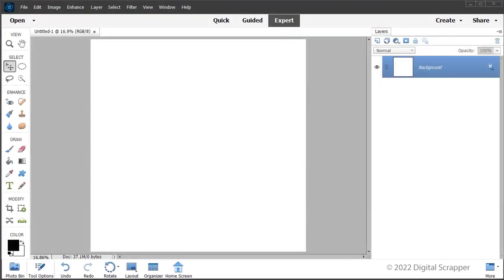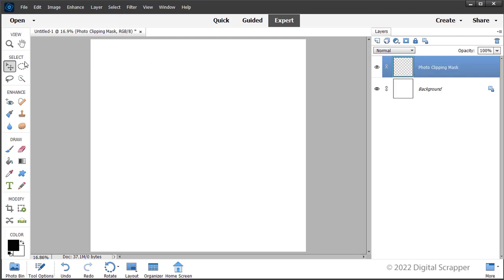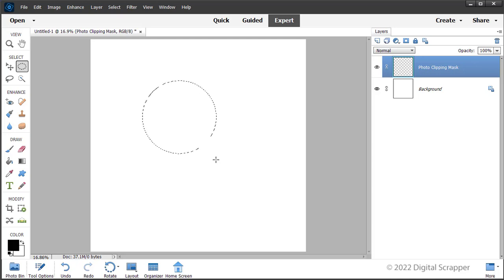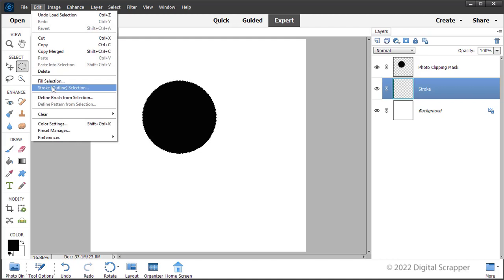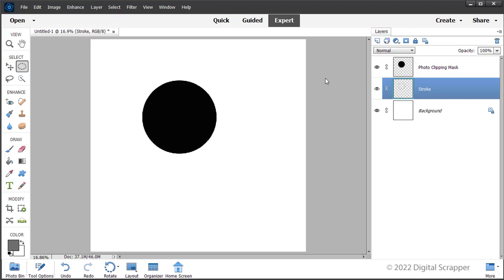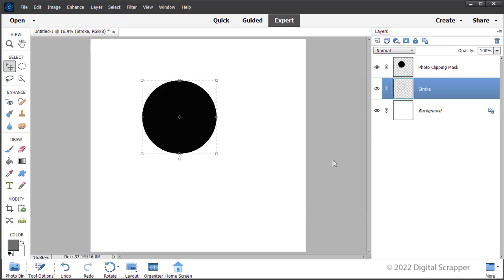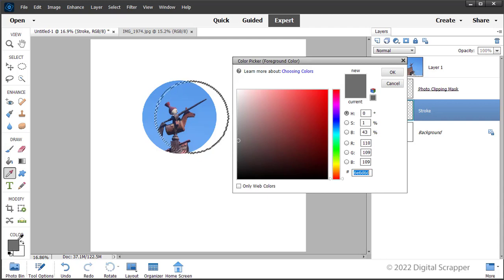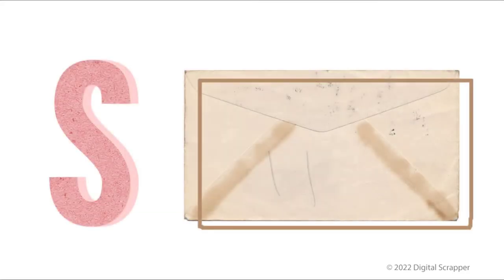How to Create an Offset Stroke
This tutorial for Adobe Photoshop & Photoshop Elements covers how to create an offset stroke element on your next digital project using the elliptical marquee tool and a stroke outline